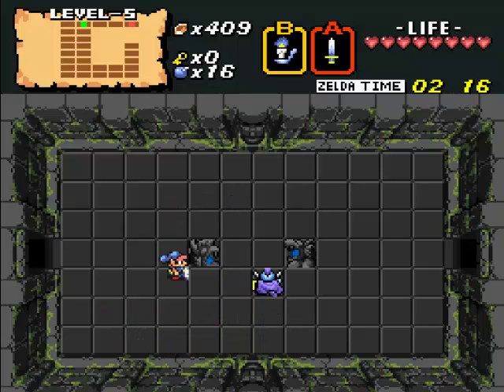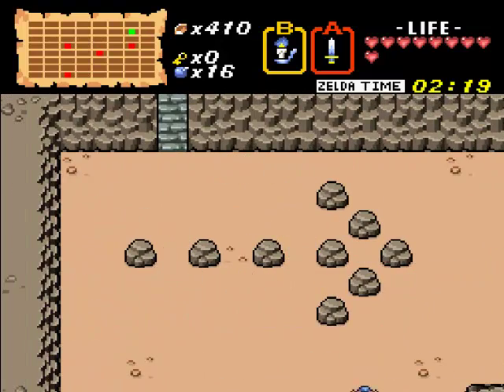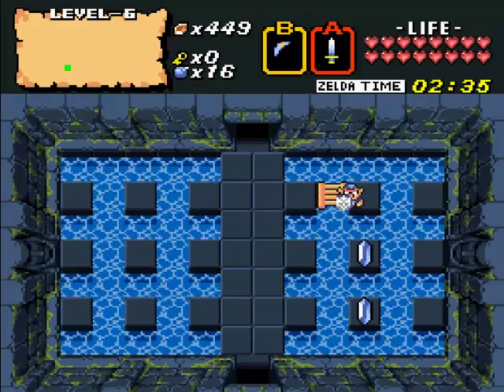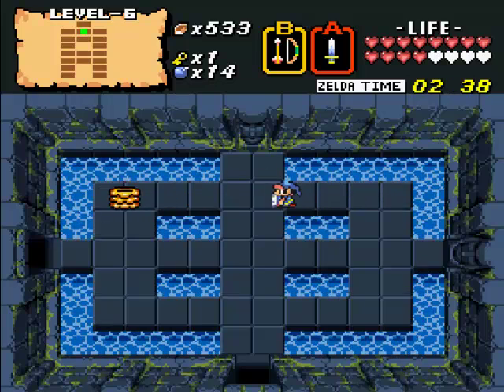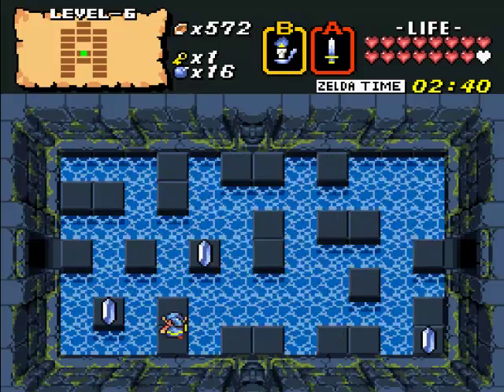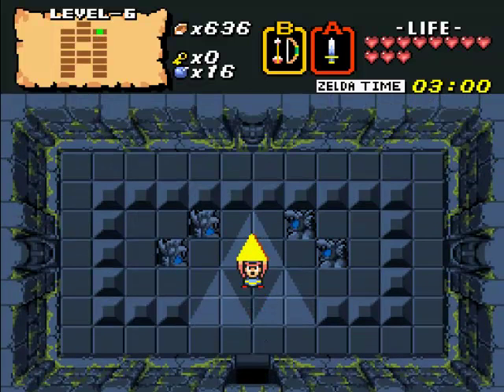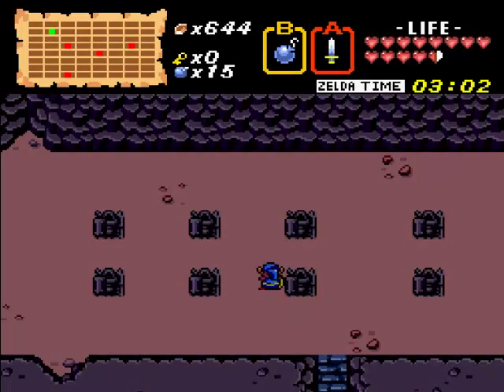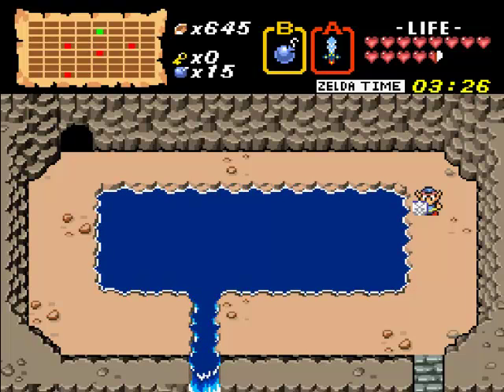Let's Play BS Zelda (Part 4) Map/Quest 1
The Great Bulzome joins me in Part 4!! We take on the boss of Level 5 Patra and get the fifth piece of the Triforce. We go and grab the heart container out in the ocean all the way in the east. We then go down to Level 6. Inside we find the Magical Rod. We then fight Ghoma and get the sixth triforce piece. We then go back and get the heart container I tried but couldn't get without the ladder in the last episode. I also head north and bomb a wall to get another heart container. I go farther north and get the Power Bracelet. I then go and get the Master Sword aka Magical Sword. It's where the White Sword is at in the original Zelda game for the NES.